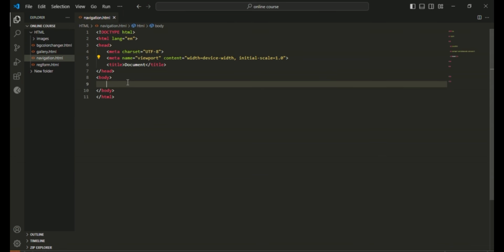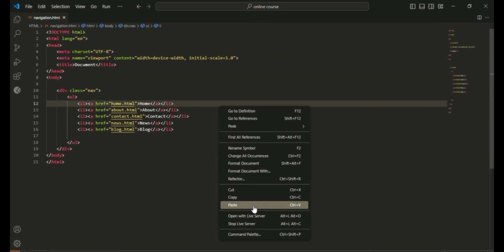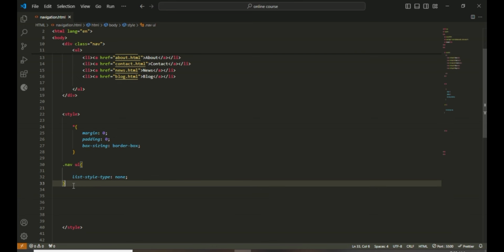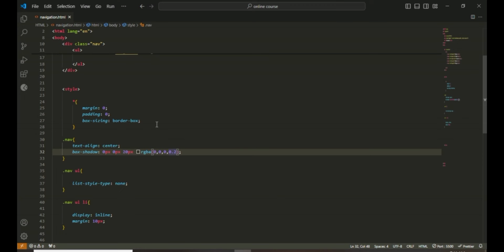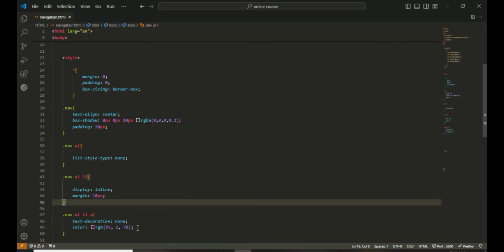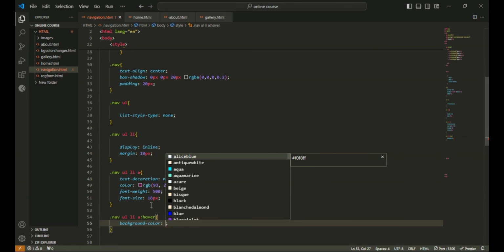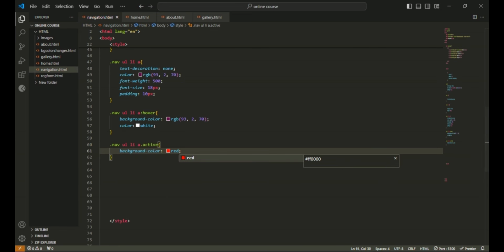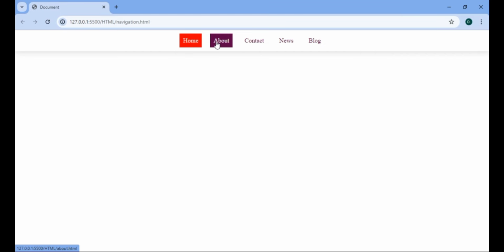Create a Stunning Navigation Bar in Minutes with HTML & CSS | Easy Tutorial for Beginners!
Are you a beginner in the world of web development? This video is for you.

This simple navigation bar will help you understand how to manipulate HTML block elements using css.

 It's meant to be an exercise for beginners to build a very basic navbar.

HTML CSS nav navigation tutorial example explained

How to create simple timer with HTML, CSS and JavaScript

Learn simple ways to create and style beautiful registration form

For HTML, CSS and JavaScript projects

How to create and style image gallery with HTML, CSS and JavaScript

Background color changer